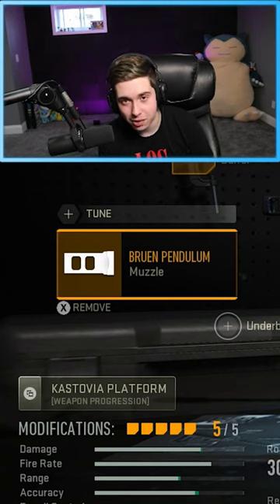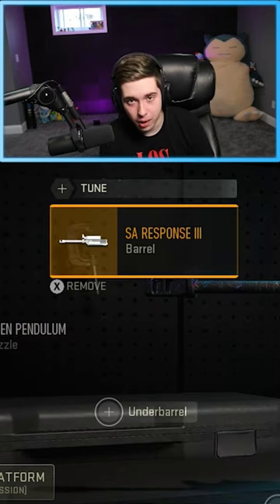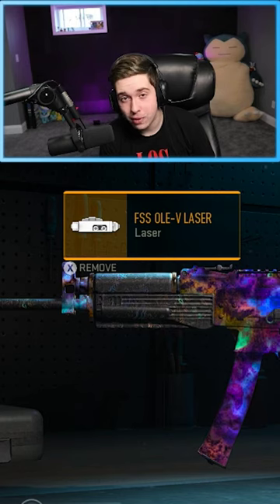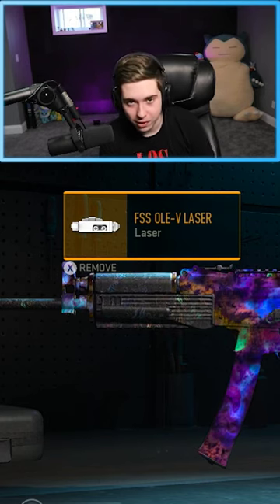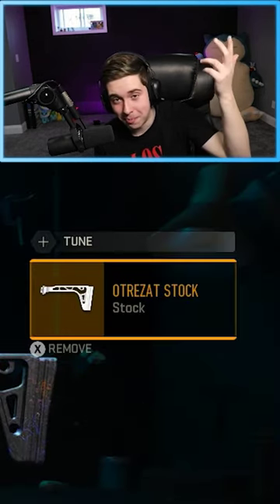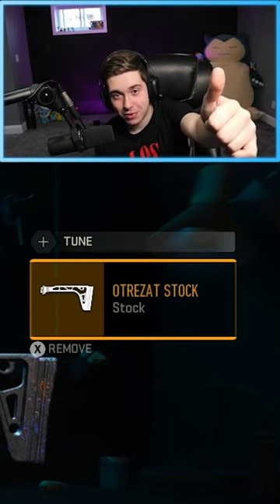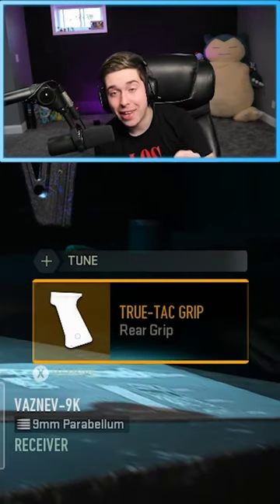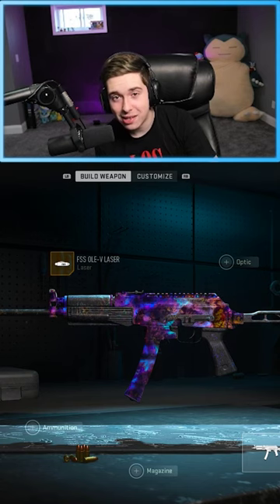The Best VAZNEV MW2 Class!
f you enjoy my clips feel free to hit that subscribe button it would help out the channel a lot and if you would like to catch these funny moments live go follow my Twitch @